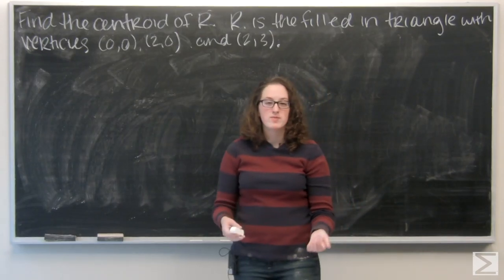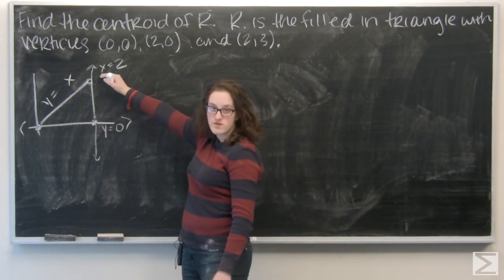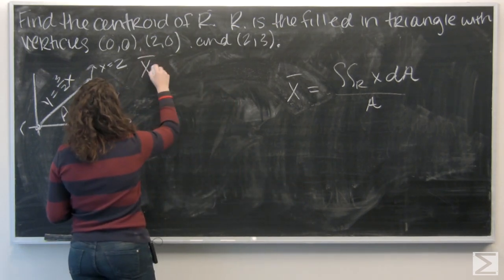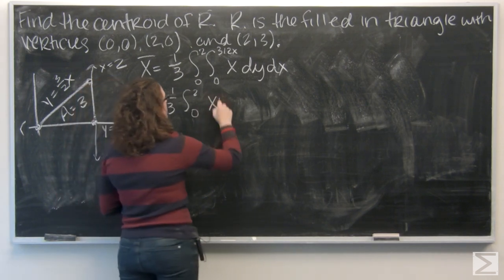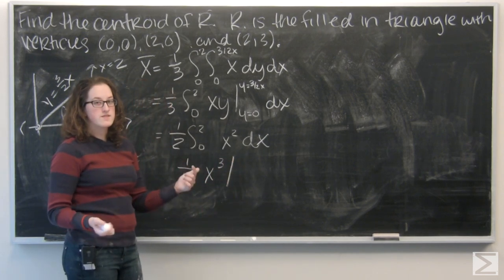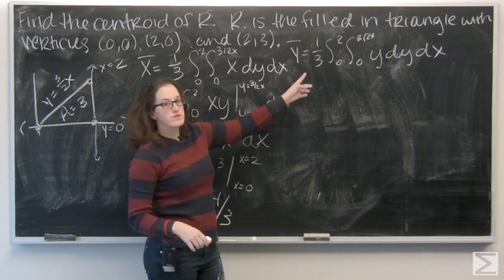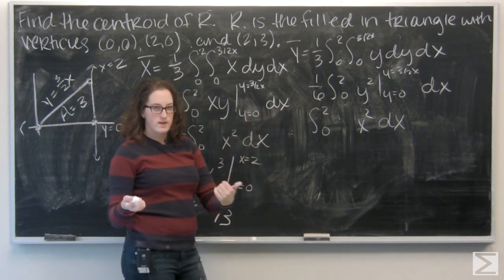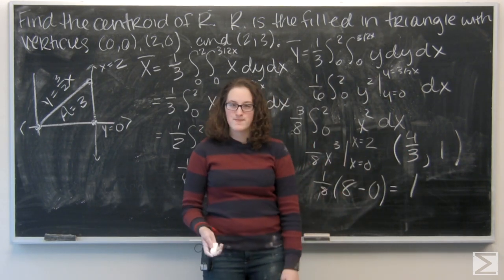Worldwide Multivariable Calculus: Ch3.9 #1